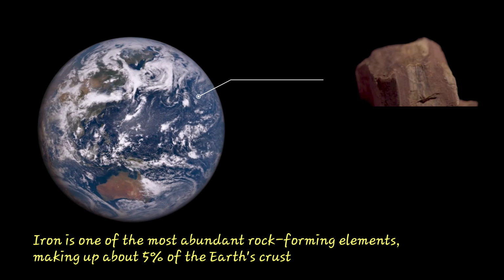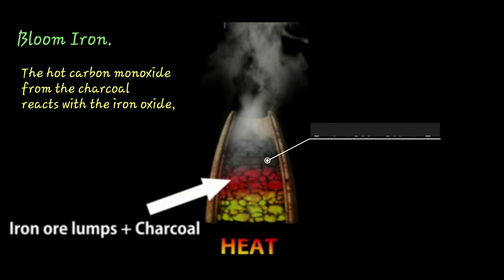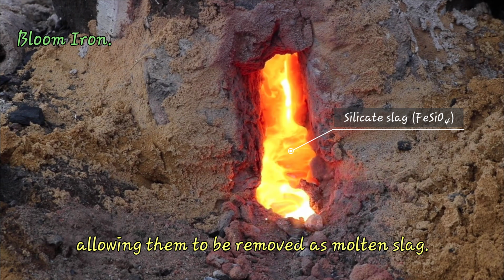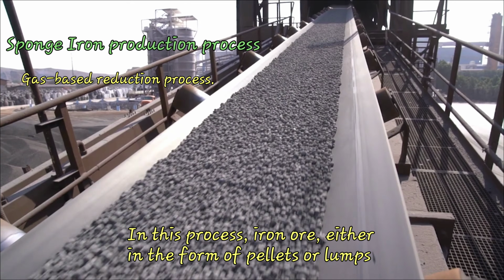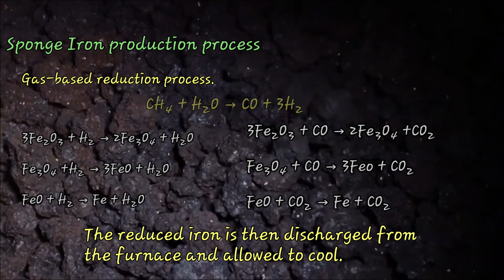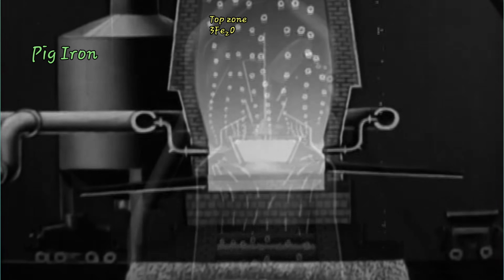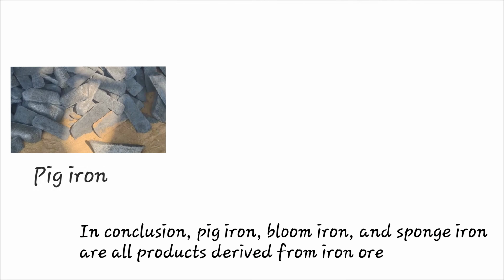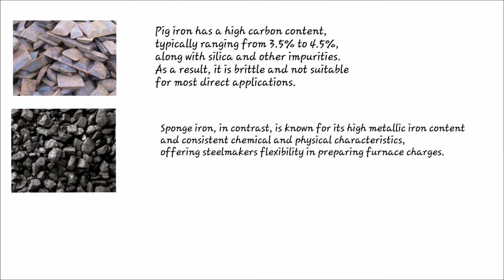BLOOM IRON, SPONGE IRON, AND PIG IRON - EXPLAINED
Bloom iron, sponge iron, and pig iron are three essential intermediate forms of iron that every metallurgical engineering student should understand.

*Bloom iron - is produced by melting iron ore in a bloomery.

*Sponge iron - also known as direct reduced iron, is made by directly reducing iron ore to metallic iron using a reducing gas or elemental carbon derived from coal.

*Pig iron - is generated by smelting iron ore with a high-carbon fuel such as coke, along with limestone as a flux.

This video provides a clear explanation of these three important intermediate forms of iron used in the processes of iron and steel-making

You will learn about their definitions, production methods, and applications in metallurgy and materials engineering.